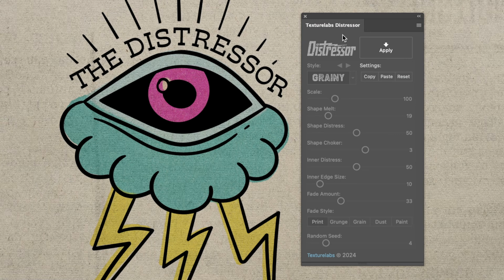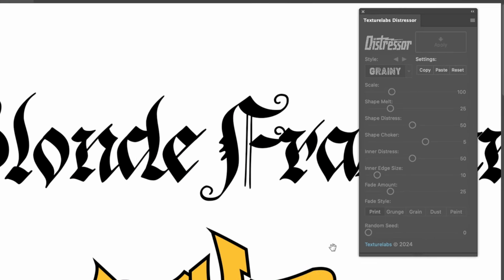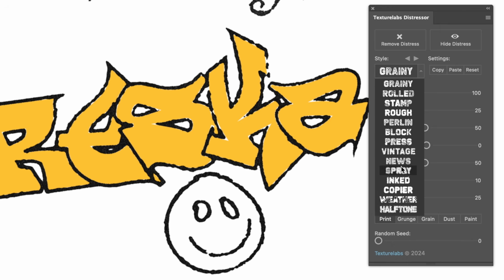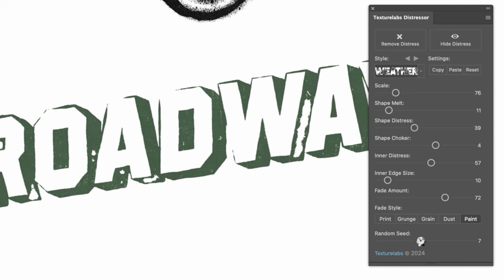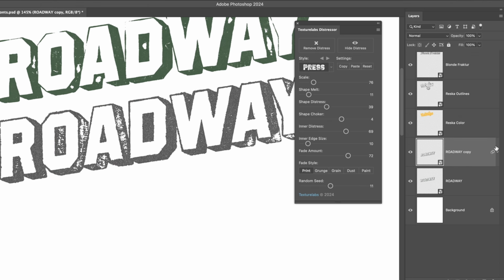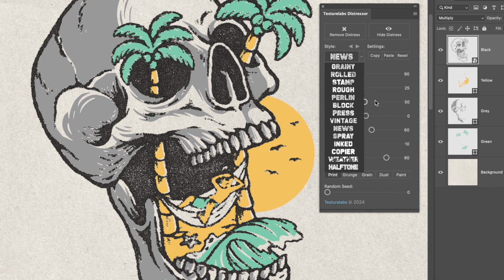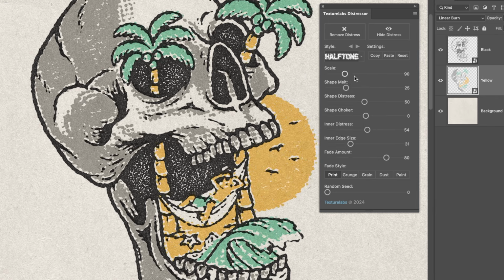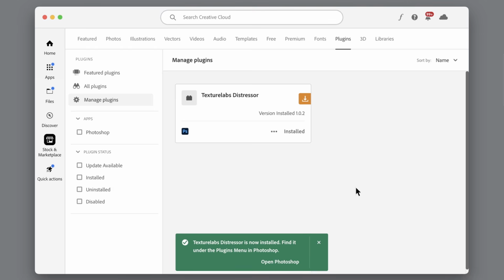New Texturelabs Plugin for Photoshop // All-in-One Vintage Effects Panel!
The Distressor panel takes the coolest, most innovative Texturelabs techniques for creating the perfect distress, and smashes them all into an infinitely powerful Photoshop panel!